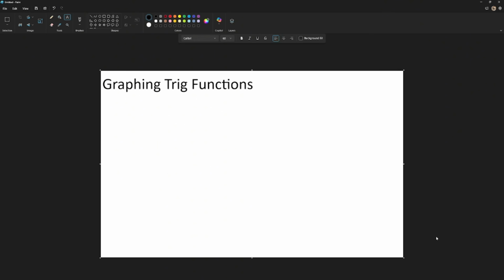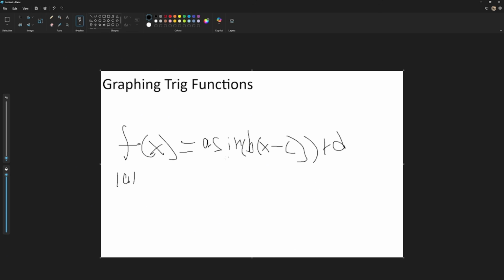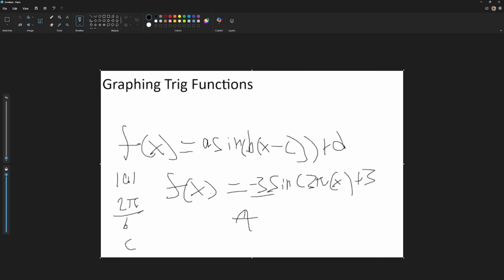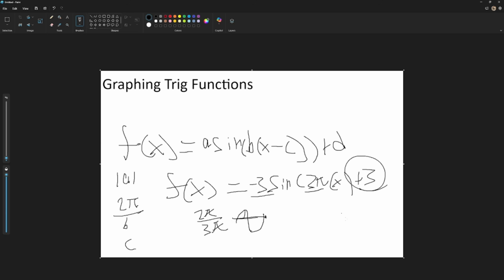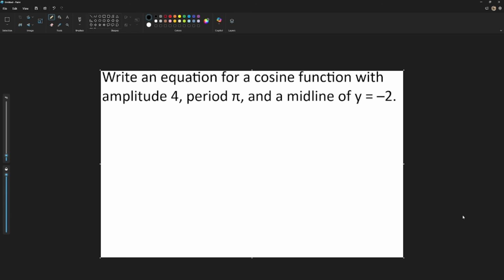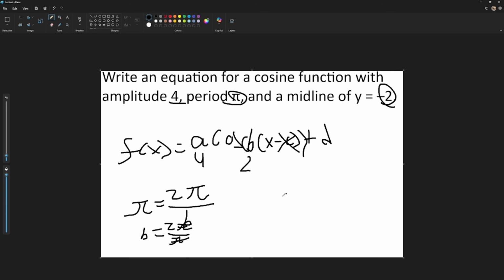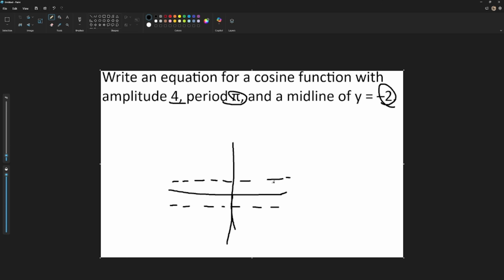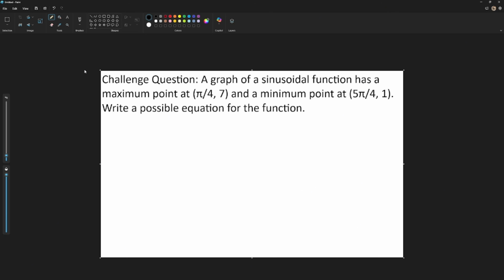REGENTS REVIEW! Graphing Trigonometric Functions With AP Maksym